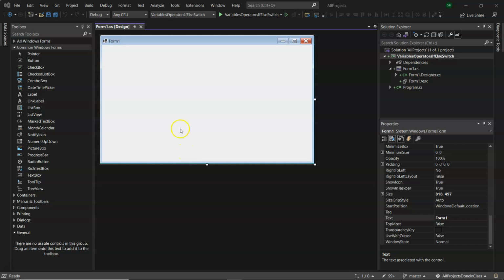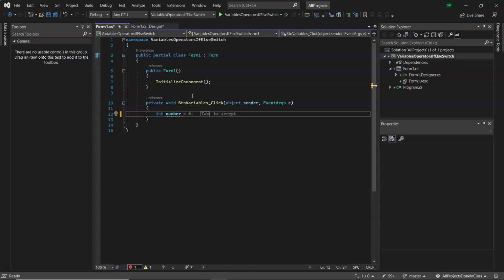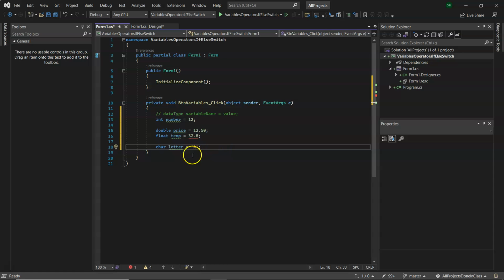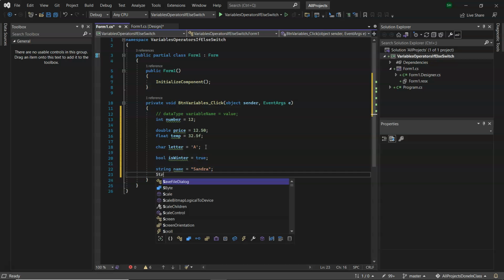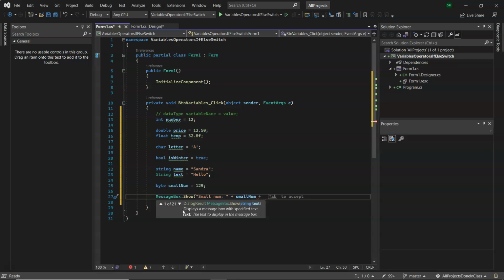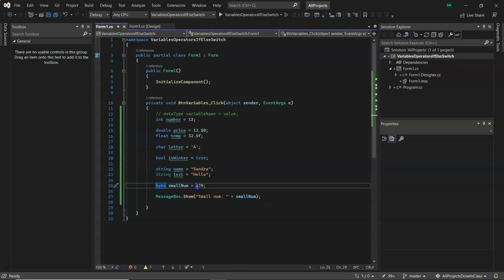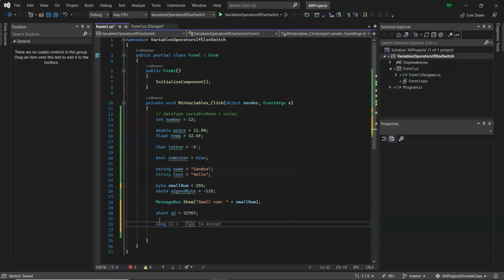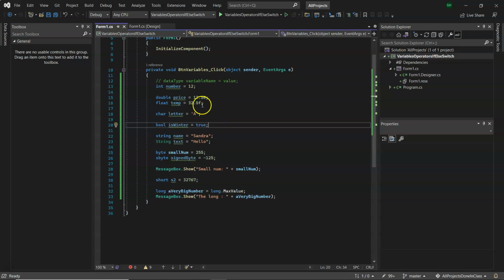C# - Variables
This video introduces the most common variables in C#.